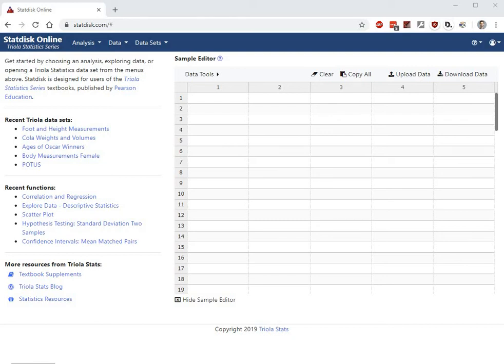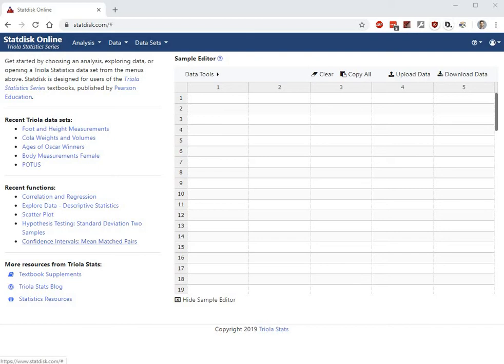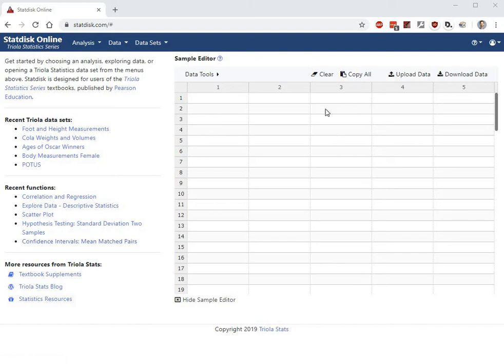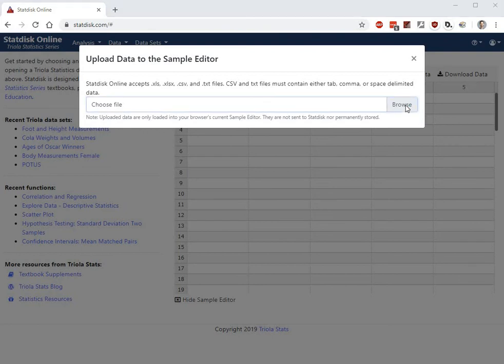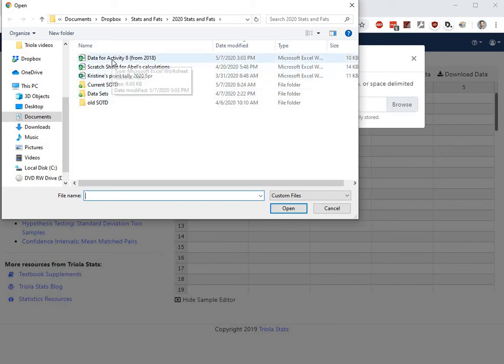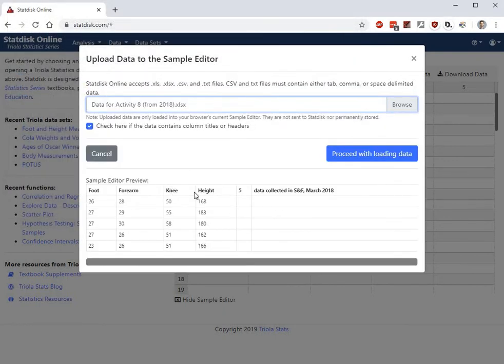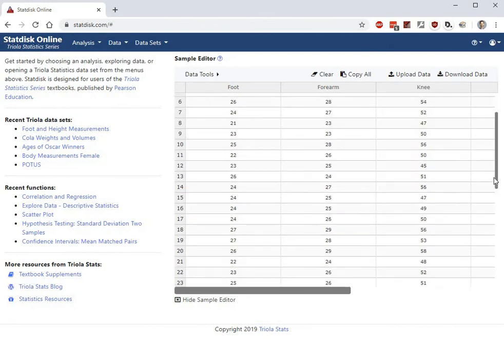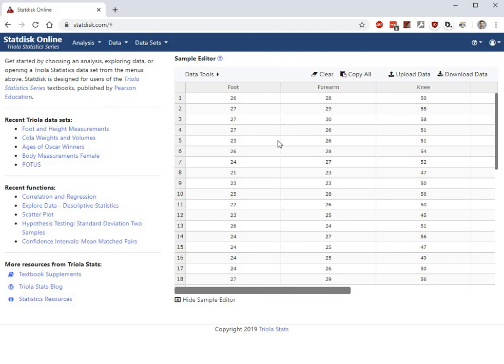Triola 10-2 and 10-3 loading an Excel file into StatDisk